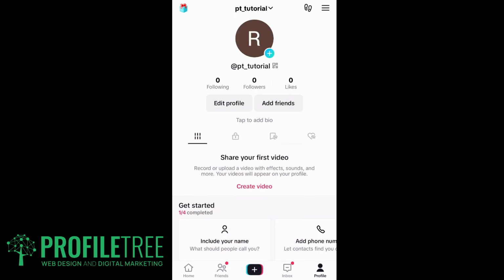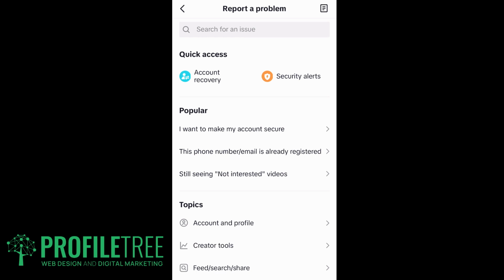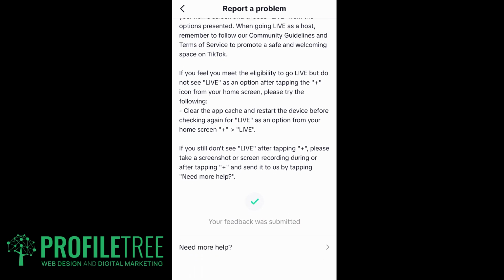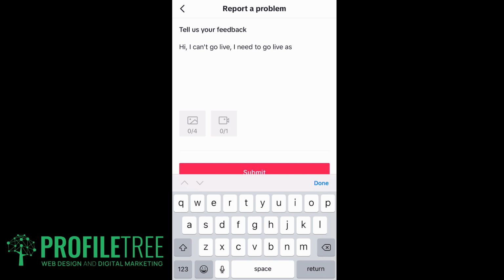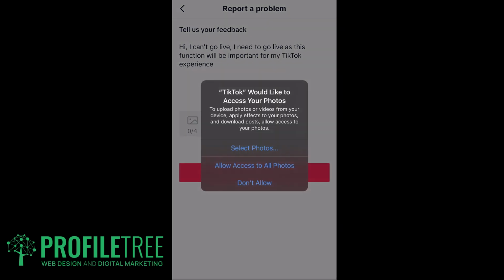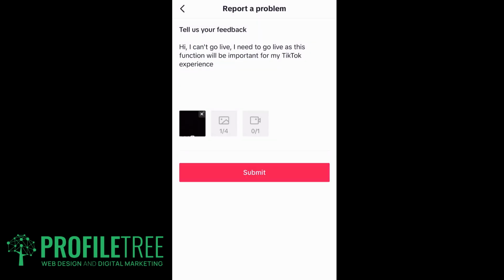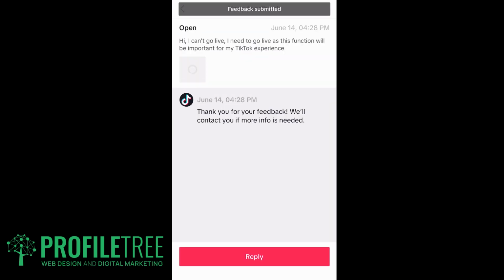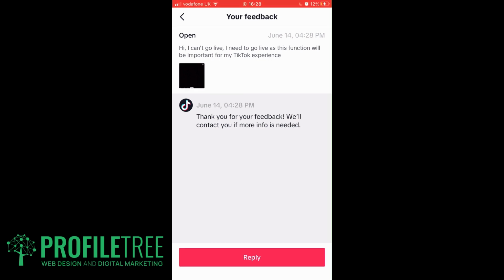How To Go Live On TikTok Without 1000 Followers | TikTok Marketing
In this video, we will take you through how to go live on TikTok without 1000 followers.

TikTok Live is a feature on the TikTok app that allows users to broadcast live videos to their followers in real time, similar to Facebook Live or Instagram Live. Users can engage with their followers by chatting with them, answering questions, and even receiving virtual "gifts" that can be converted into income. It's a great tool for creators to increase engagement and build community on the platform.

During a TikTok Live session, the broadcaster can share their screen, filter comments, and add a co-host to their live. Broadcasts can last up to 90 minutes. Users can also report or block others and manage privacy and safety settings during the live broadcast.

There are several reasons why a user might want to go live on TikTok:

Direct Interaction with Followers: Going live allows users to interact with their followers in real-time. This can create a stronger sense of community and make followers feel more connected to the user.

Increased Engagement: Live streams can significantly increase user engagement. The interactive nature of live streams encourages comments, shares, likes, and other forms of engagement.

Content Variety: Live streams can add variety to a user's content mix, complementing pre-recorded videos with more spontaneous and interactive content.

Showcase Talents or Share Knowledge: Musicians, artists, dancers, fitness trainers, chefs, and other professionals can showcase their talents or share their knowledge in real time. This can help attract new followers and strengthen their brand.

Q&A Sessions: Users can host live Q&A sessions, answering questions from their followers. This can be an excellent way to increase transparency and authenticity.

Behind-the-Scenes Content: Users can share behind-the-scenes content, offering followers an exclusive look at what goes on 'behind the camera.' This can make followers feel more invested in the user's content.

Monetization: For creators eligible to receive virtual "gifts" from followers, live streaming can also be a source of income. These virtual gifts can be exchanged for real money.

Keep in mind that while going live can offer many benefits, it's also important to consider potential challenges, such as managing live interactions and the need for real-time content moderation.